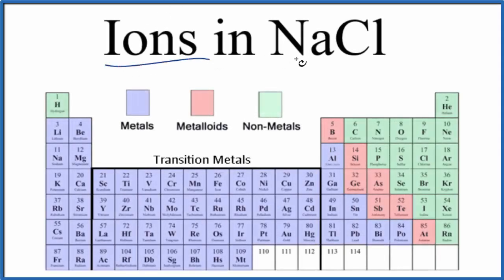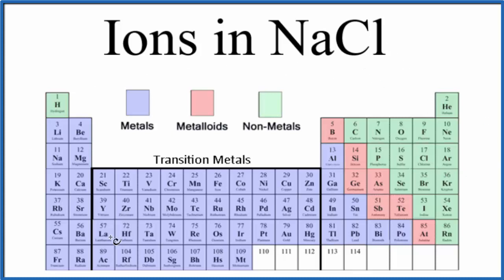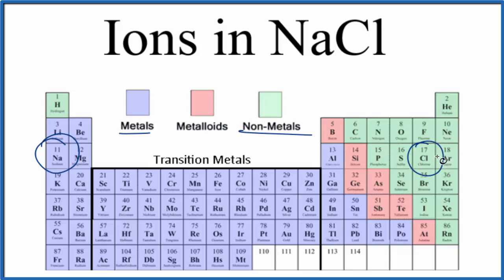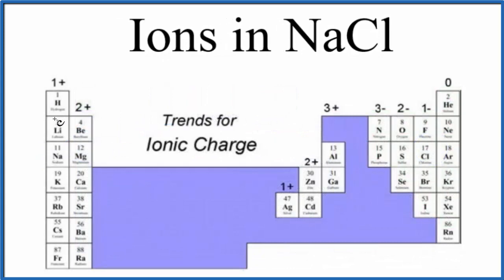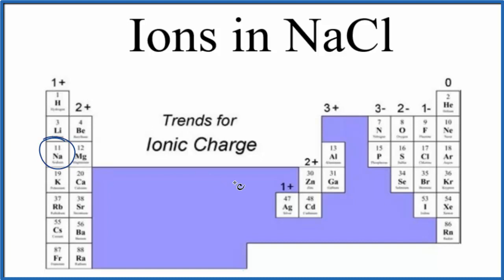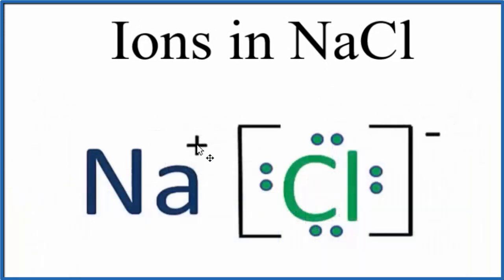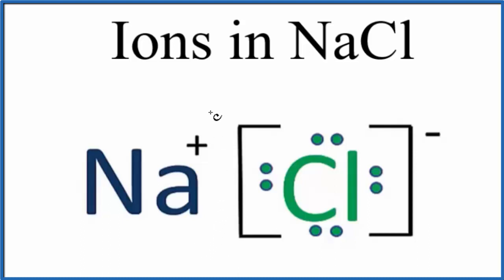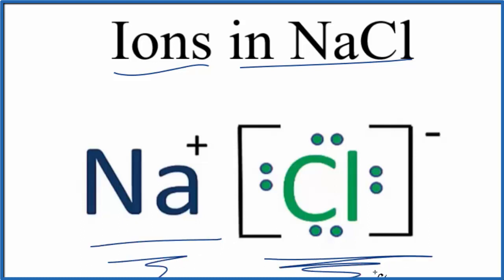Number of Ions Present in NaCl (Sodium chloride)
To determine the number of ions in NaCl you need to recognize the we have an ionic compound. This is because Na is a metal and Cl is a non-metal and there is a large difference in the electronegativity values for Na and Cl.

For Sodium chloride (NaCl) there is one Sodium ion, Na+ and there is one Chloride ion, Cl-.   So there are a total of two ions for one formula unit of NaCl.

If you were given one mole of NaCl you would have 1 mole of Na+ ions and 1 mole of Cl- ions.

Likewise if you were given something like, 0.43 mole of NaCl you would have 1 x 0.43 mol of Na+ ions and 1 x 0.43 mol of Cl- ions.

If you were given grams and asked to find the number of ions in a certain amount of Grams of NaCl you could need to convert the grams to moles first.